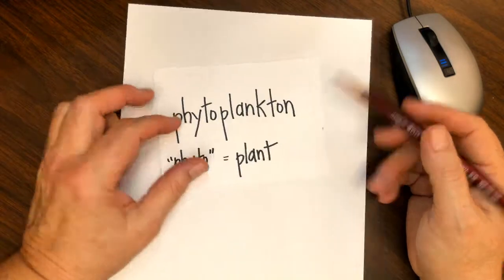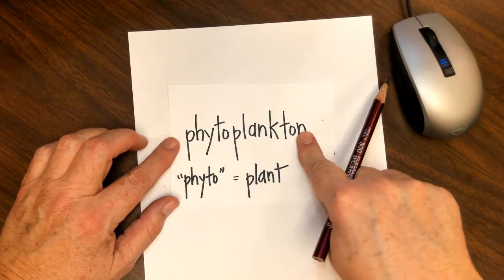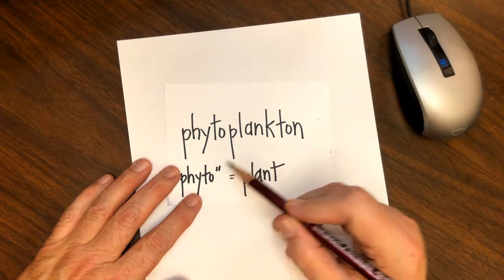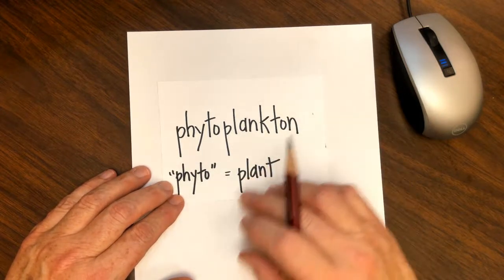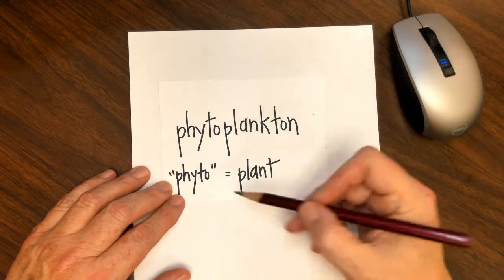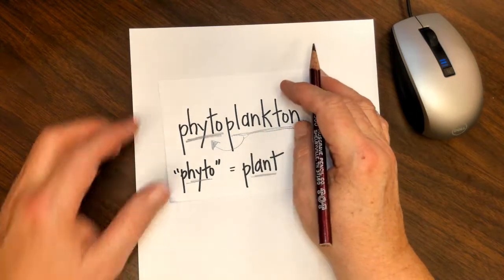How to Draw Plankton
A miniature character along with a miniature Science lesson! Let's learn about this little green guy and draw him, too. Grab your pencil, paper and eraser and let's have fun with Sheldon Plankton!